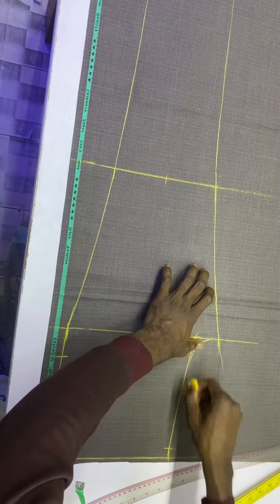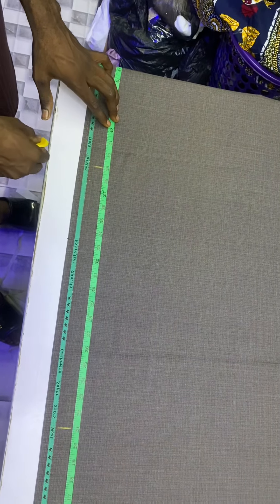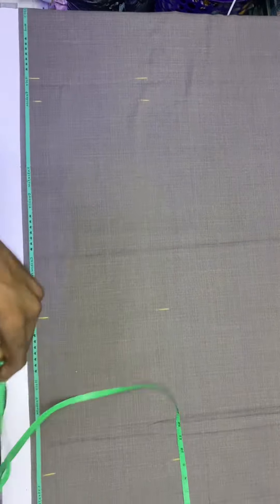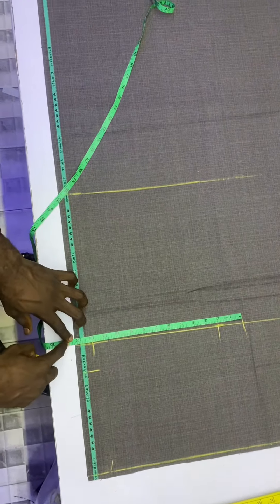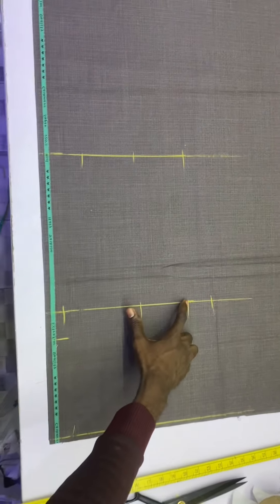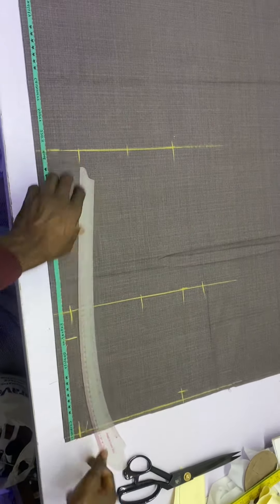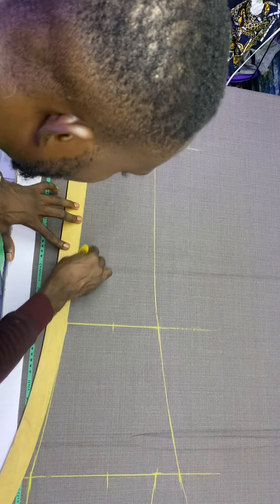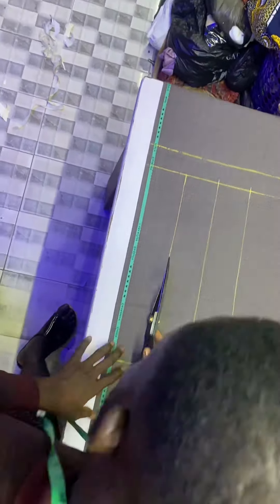How to cut a trouser step by step (how to cut a pencil trouser)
How to cut a pant professionally step by step tutorial